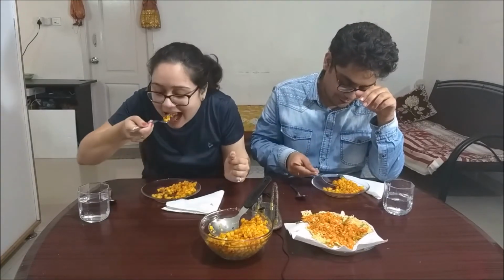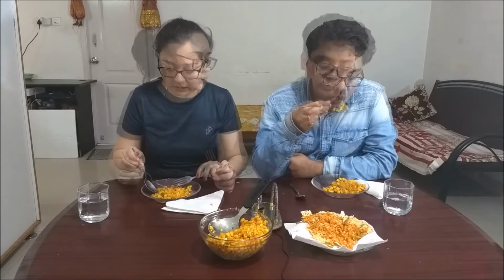Crispy Corn & Masala Papad | Mukbang & Recipe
Hi Guys,

Today we are enjoying the very delicious crispy corn & masala papad. The video includes the recipe also.